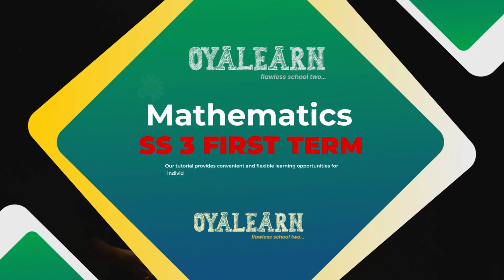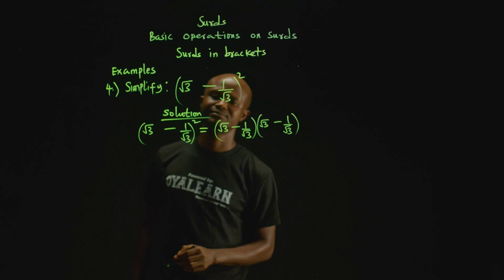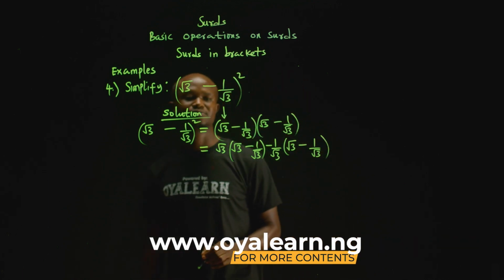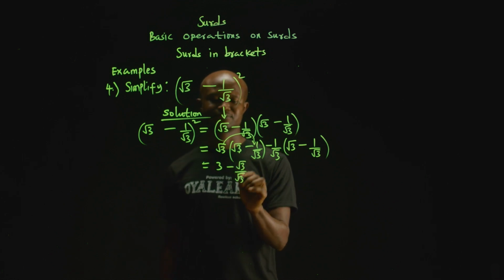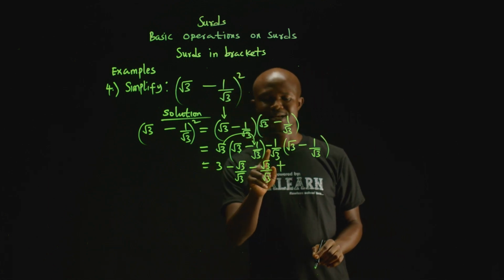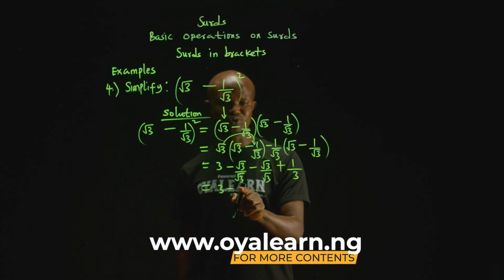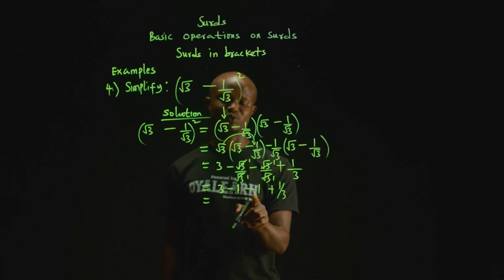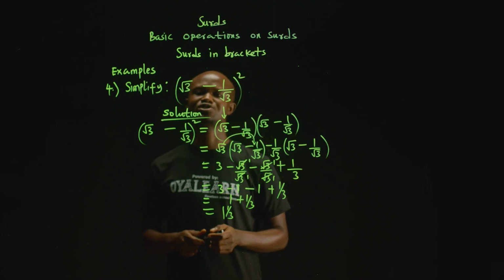SS 3 | MATHEMATICS | SURD | BASIC OPERATION ON SURD | SURDS IN BRACKETS | 4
In this lesson, we’ll explore the fundamentals of surds, with a particular focus on surds that involve brackets. Our goal is to help you understand and master these concepts effectively.

Here’s what you’ll learn:

How to identify and solve problems involving surds with brackets.